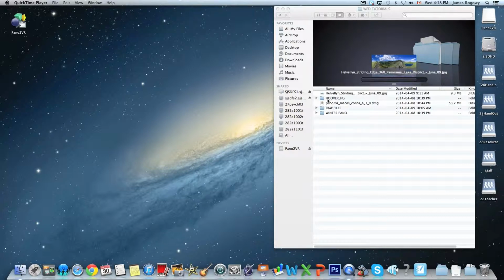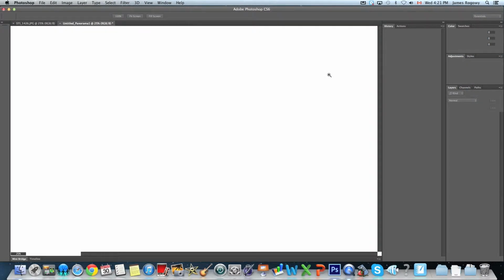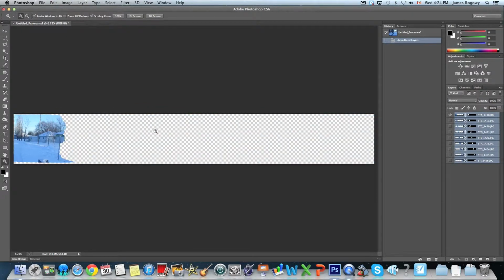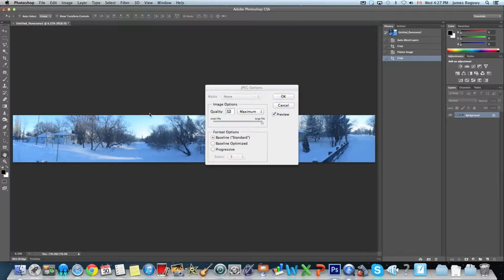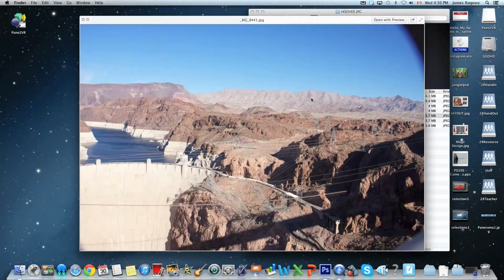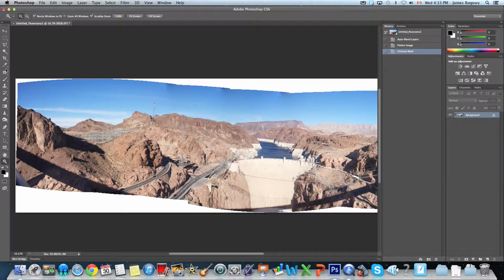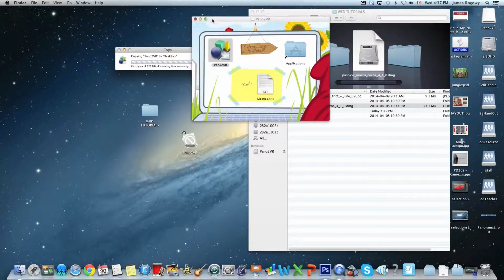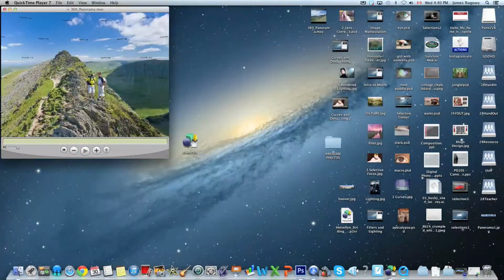Panoramic Photography: Different Techniques to Creating a Bigger Picture in Adobe Photoshop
In this video, Mr. Rogowy will look at several different techniques for creating high resolution Panoramas. We will learn how to use the Photomerge feature in Photoshop to combine our photos seamlessly. We will then take a look at using RAW images and presets to create Panoramas. Lastly, we will take a 360 degree image to create an interactive panorama using Pano2VR, similar to Google Street view.